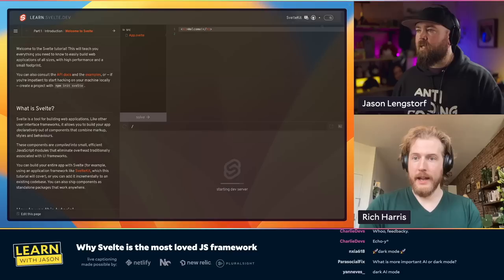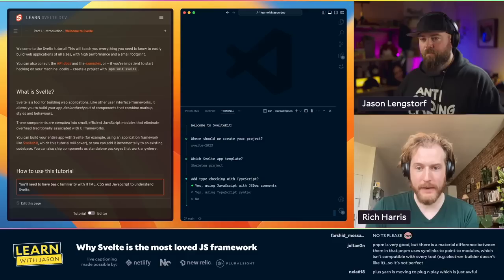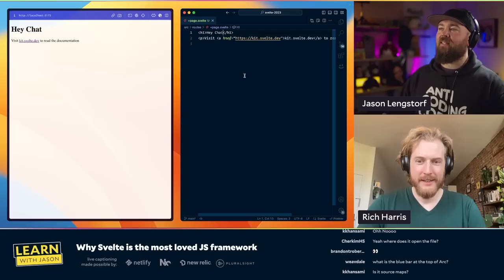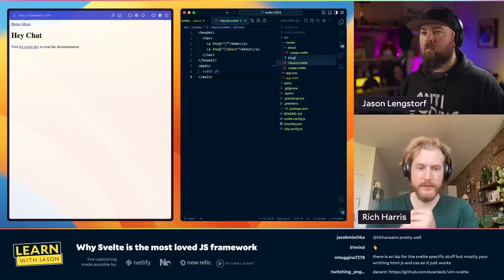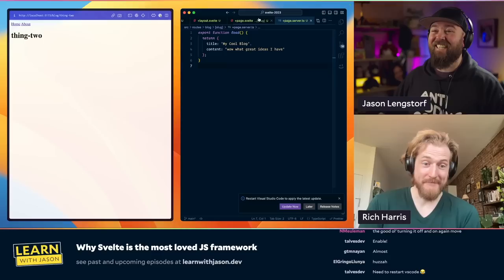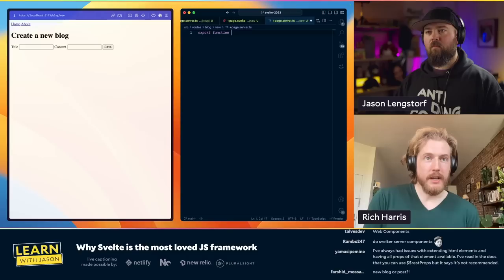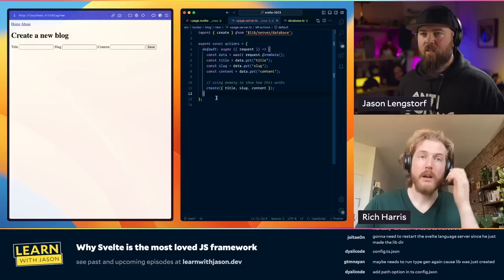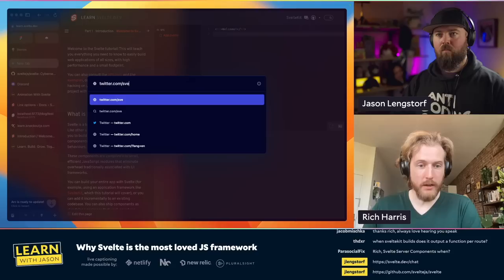Why Svelte is the most loved JS framework with Rich Harris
Creator Rich Harris is back to teach us what's possible with Svelte.JS and SvelteKit in 2023.

Chapters:

00:00:00 - Welcome
00:00:26 - Who is Rich Harris?
00:02:34 - How did you approach designing Svelte?
00:13:37 - What’s been added to Svelte that you’re enjoying?
00:35:15 - Where should I start with Svelte?
00:41:56 - Using JSDoc
00:47:57 - How do I get familiar with Svelte?
00:59:57 - How do you define the slug for a page?
01:03:04 - How do you work with content in Svelte?
01:10:30 - Forms and Svelte?
01:18:03 - Storing in memory vs database
01:25:37 - Updating content in place